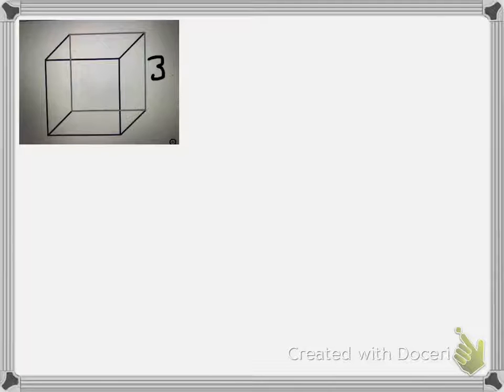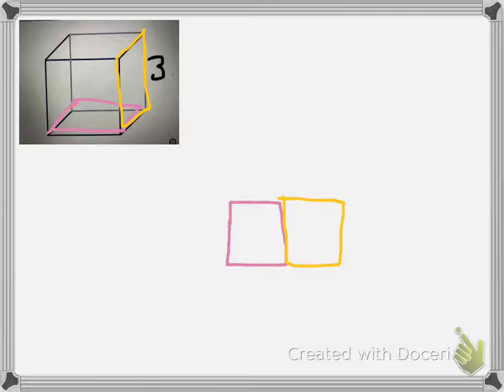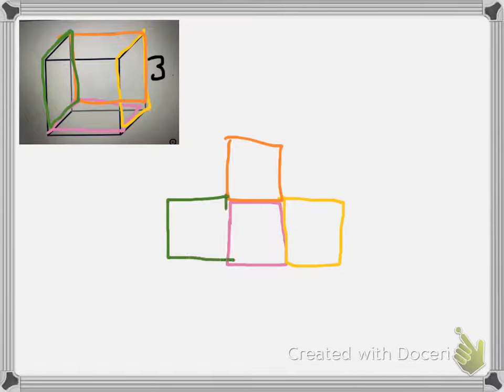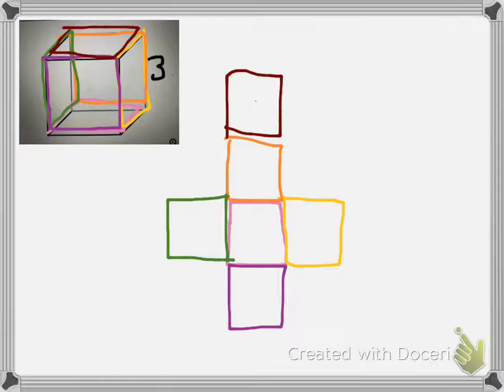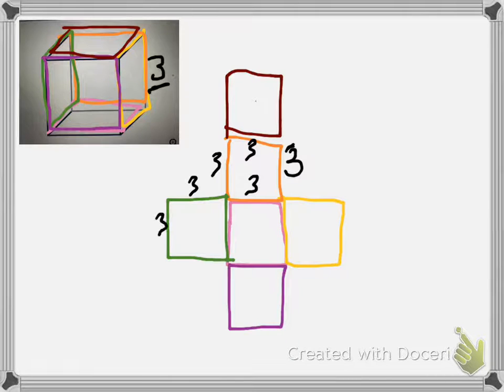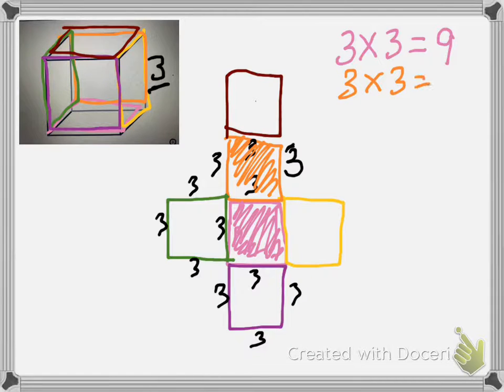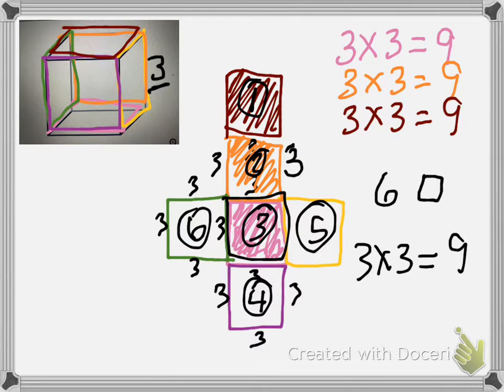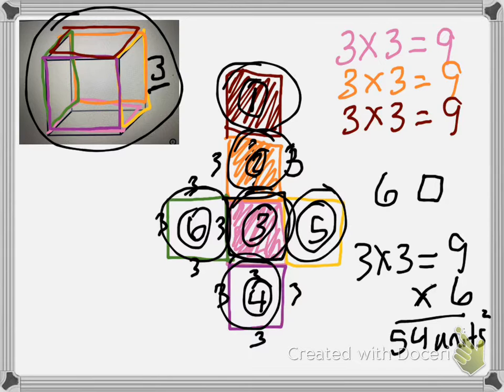Surface Area of a Cube